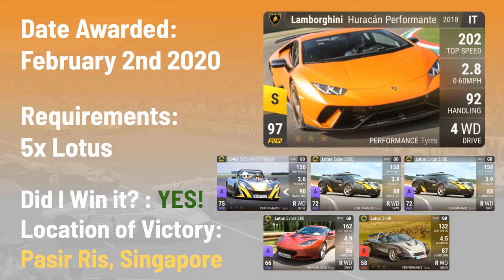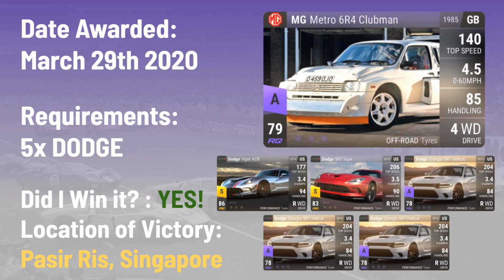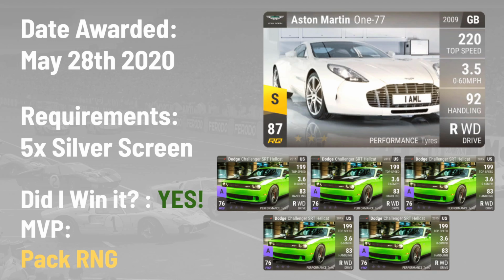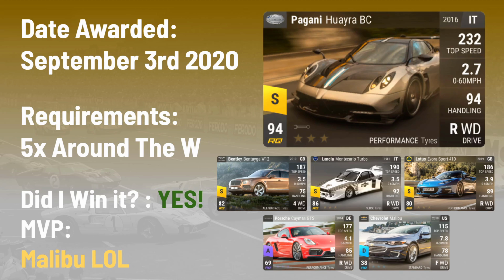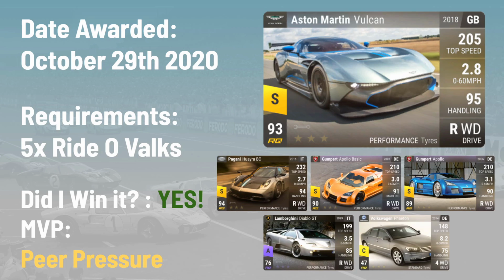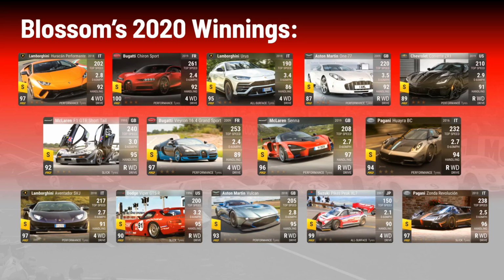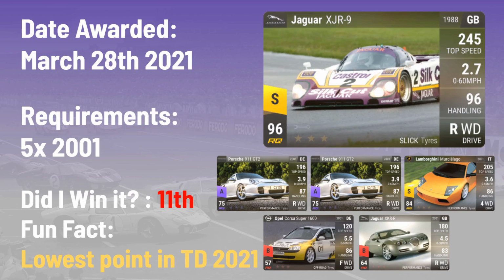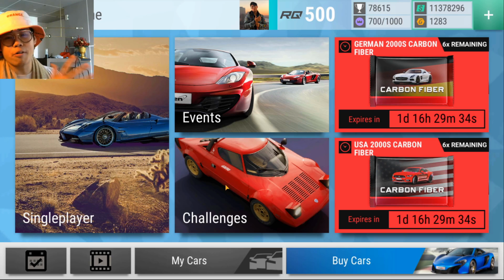EVERY SINGLE PRIZE CAR (PART 2) | TOP DRIVES